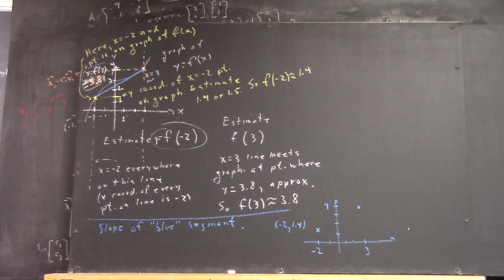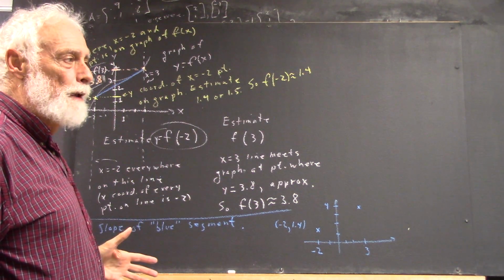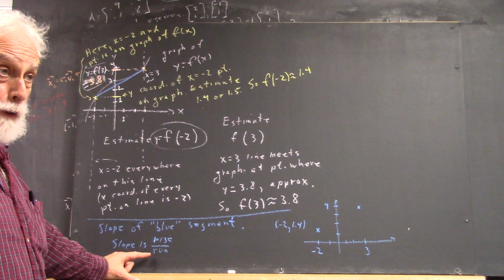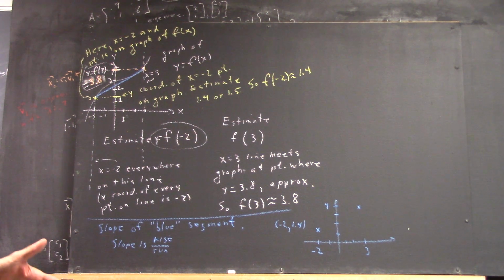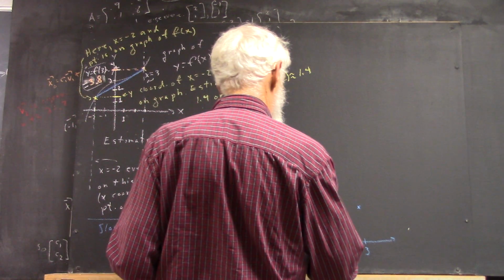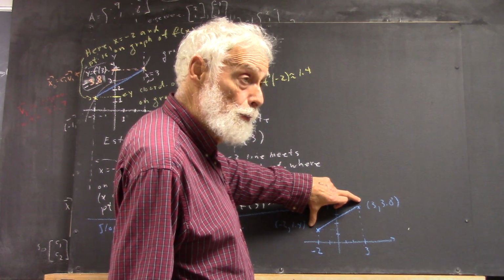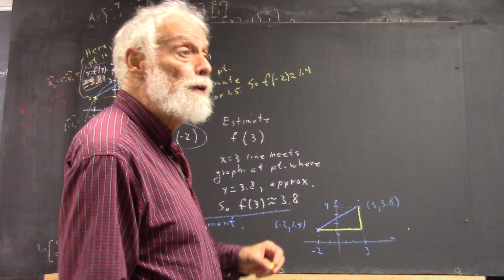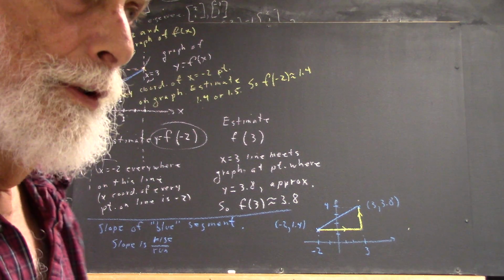dagMCR 3066 finding slope of line segment between two previously estimated graph points setting up